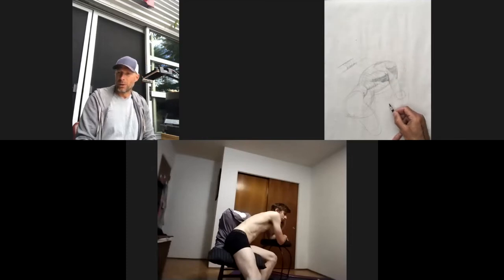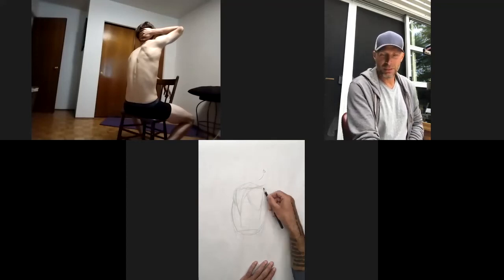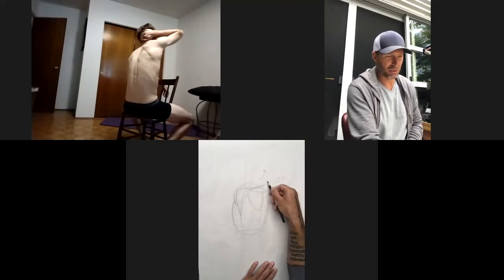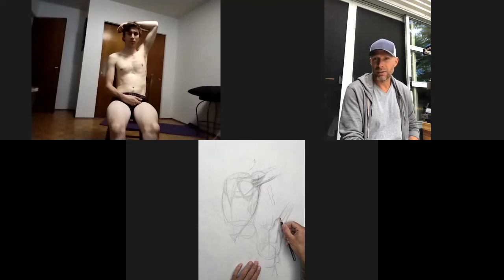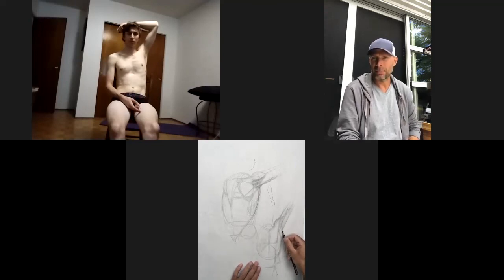Introductory Figure Drawing - Lesson 11 - Torso Anatomy - Back and Shoulder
Topics covered in lecture: Basic anatomical structure of back and profile of torso and pelvis, controlling foreshortening, contour lines for volume, shoulder review.